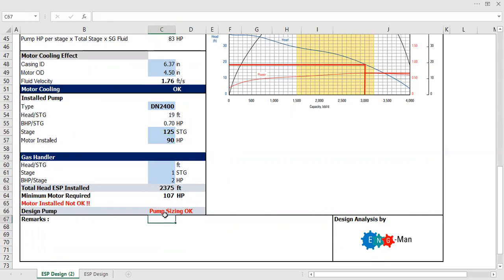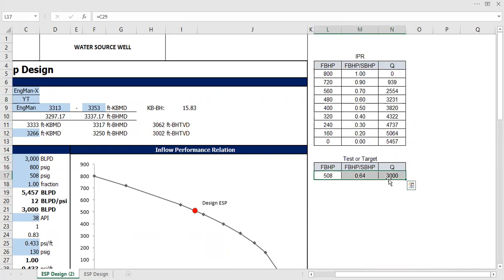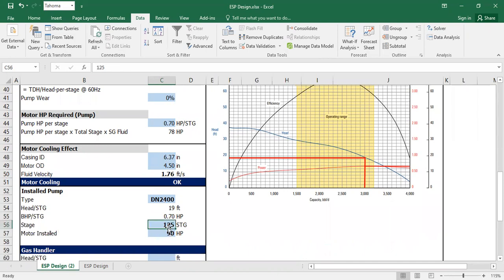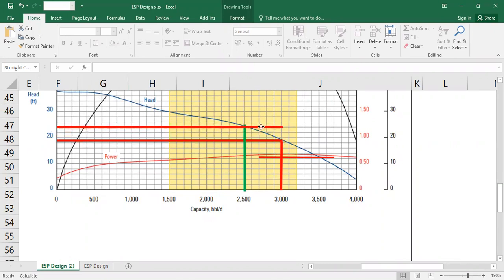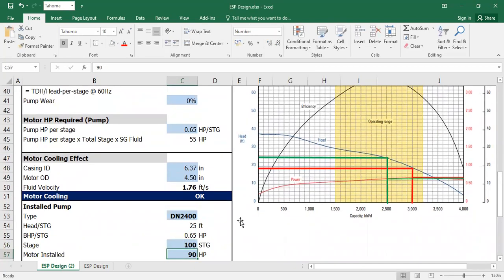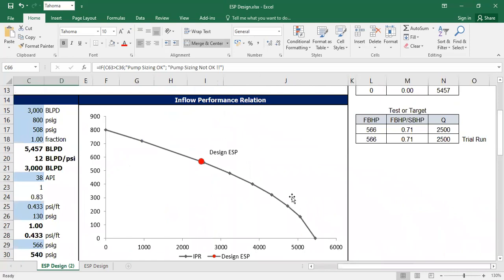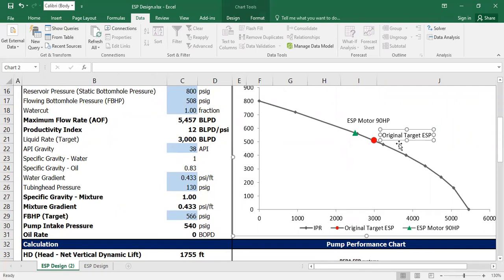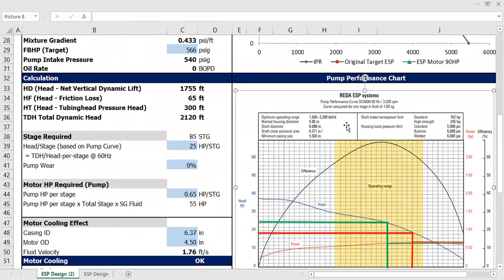ESP Design 10: Design Revision based on Spare-part Availability